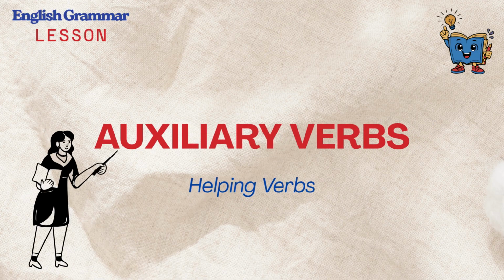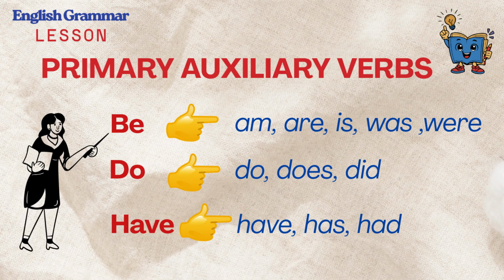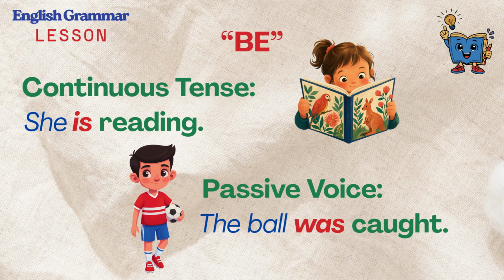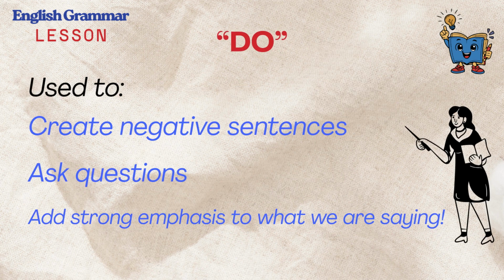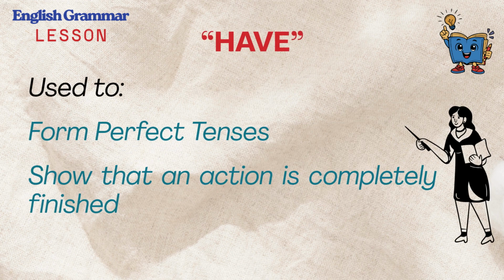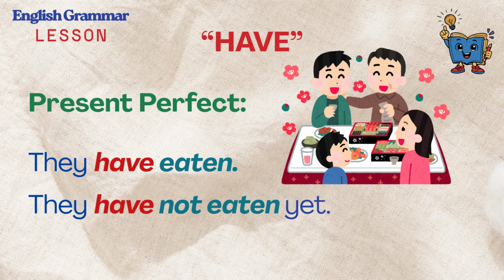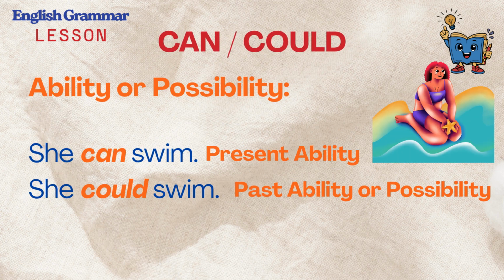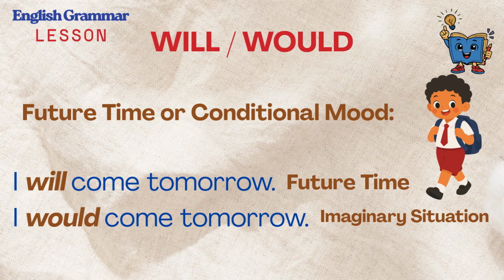Auxiliary Verbs in English: Primary & Modals Quiz + Lesson | Can You Get 10/10?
Hi everyone!👋 Welcome back to Finding Out a New World in English!🌍
Have you ever noticed that English sentences often use extra little verbs to get the point across?🧐 Do you get confused between "do", "have", and "must"?🤔 You're in the right place! In this English grammar lesson, we break down exactly how to use Auxiliary Verbs and Modal Verbs so you can build perfect sentences every time.✅️

Whether you are preparing for an exam or just want to sound more like a native
speaker, this lesson has you covered!

In this English Lesson, you will find:💡
🏆Grammar Quiz: Test your knowledge and see how much you know about this topic.
✨️Primary Auxiliary Verbs (Be, Do, Have): How they help the main verb and how to use them for questions and negatives.
🌟The Do trick: A native speaker secret for adding strong emphasis to your sentences!
✨️Modal Verbs (Can, Could, Will, Would, Must, Should): How to express ability, possibility, obligation, advice, and conditional moods.

Happy learning!🚀

00:00 Quiz: Auxiliary & Modal Verbs Test
03:20 Grammar Lesson: What are Auxiliary Verbs?
03:38 Primary Auxiliaries: The Verb "BE"
04:01 Primary Auxiliaries: The Verb "DO"
04:34 Primary Auxiliaries: The Verb "HAVE"
04:50 Modal Verbs: Can, Could, Will, Would, Must & Should